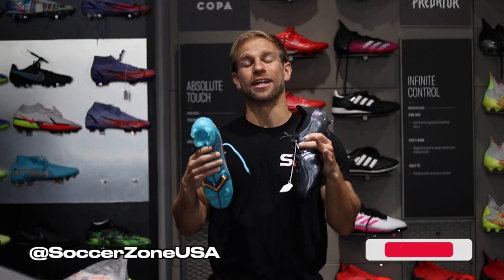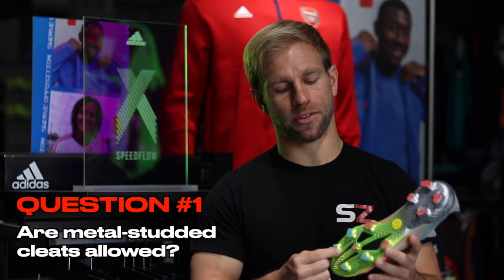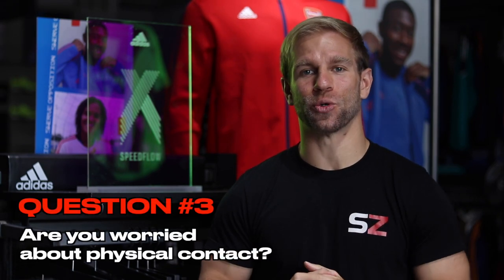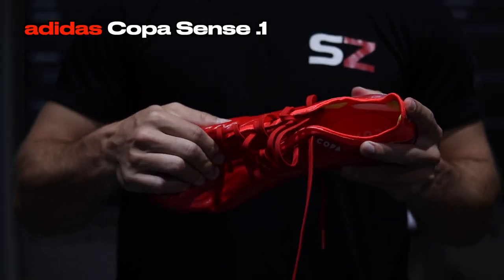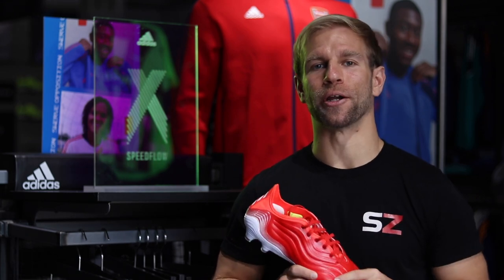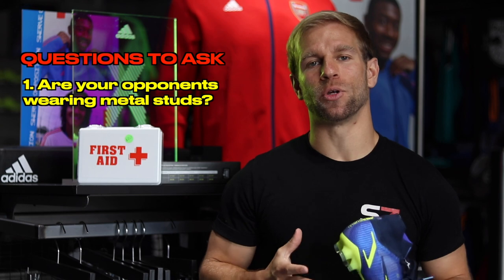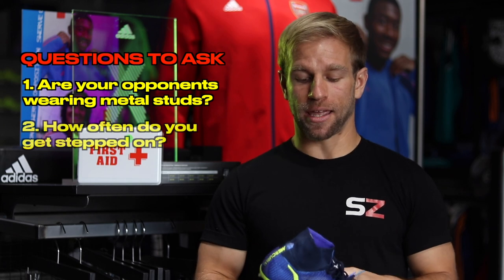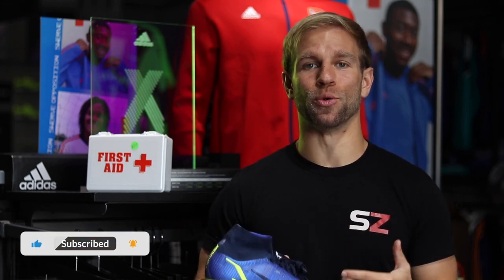You Might be like Millions of Players that have Cleats with No Protection!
Believe it or not, you might be like millions of players out there that have cleats with no protection! What does that mean?! Don't worry, we got you

Recently, synthetic plastics like 'fly-knit' material used to create faster/lighter boots have come under fire for not offering the player's foot enough "protection"

In this video, we address this topic and why, in the end, it really doesn't matter that much...

Cleats have innovated tremendously over the years to be lighter, more comfortable, have better lock down, to be more responsive when changing directions, and even to no longer have laces. One of the main innovations has been synthetic leather and carbon fiber that have allowed designers to make strong shoes that weigh very little while offering specific outsole textures for ball control

Ultimately, this sacrifice of weight and adopting a thinner material means your foot is more sensitive to contact as compared to traditional leather.

This may be an issue you want to consider if

1) Your opponent has metal cleats. In europe, and pro leagues around the world, players may opt for metal studs when playing on soft ground. Getting your foot stepped on or cleated by metal studs will hurt regardless of footwear, but potentially more in synthetic boots. In the United States, youth soccer does not permit such shoes and many adult/pro matches are played on turf anyway

2) You get stepped on all the time?
If you're unlucky, unreactive, or just have bad timing - perhaps you get cleated all the time - in that case, wear leather shoes and probably bigger shinguards ;)

3) You're afraid of physical contact
If you're worried about getting stepped on, that will be the issue with your game - if it's that concerning, get leather cleats. If you're comfortable with soccer being a real contact sport, you'll tough it out in the shoes you feel you perform best in :)